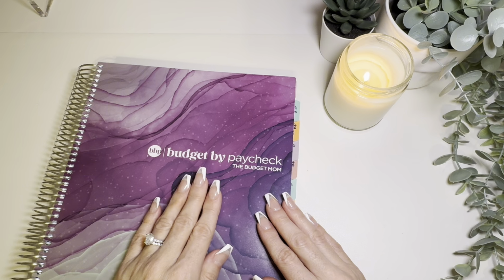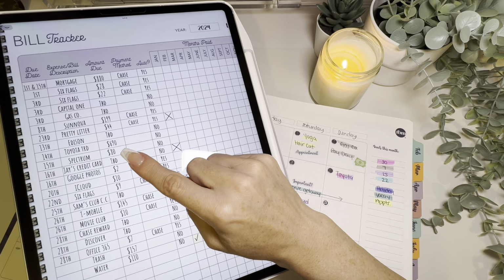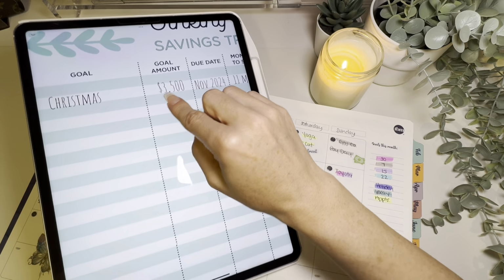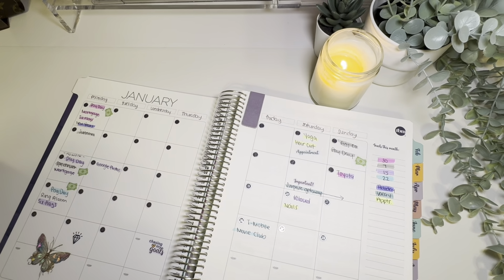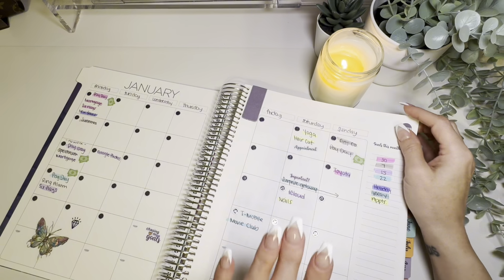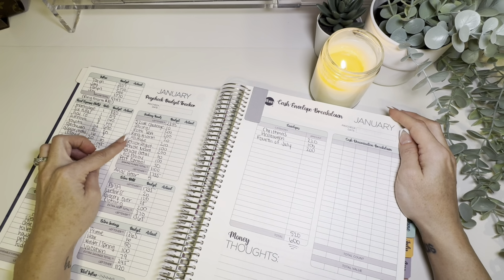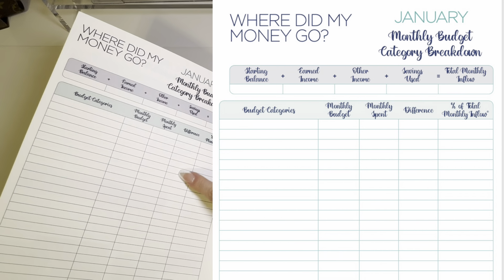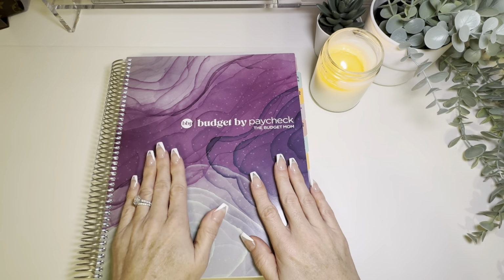CREATE A BUDGET | SET YOUR INTENTIONS | 2024 IS OUR YEAR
If you are not sure where to start, hopefully this video will provide some guidance.

TIMESTAMPS
00:00 INTRO
01:45 INTRO TO THE BUDGET BY PAYCHECK WORKBOOK
04:28 STEPS TO CREATE A BUDGET
05:10 STEP ONE - FIXED EXPENSES
07:16 STEP TWO - MEMBERSHIPS & SUBSCRIPTIONS
08:16 STEP THREE - SINKING FUNDS
12:40 STEP FOUR - BUDGET CATEGORIES
15:05 RECAP OF STEPS
19:30 BUDGET CALENDAR
21:13 PAYCHECK BREAKDOWNS
26:48 TRACK YOUR SPENDING
27:52 BROWSE THE BBP

Hi, my name is Taryn! I created this channel to share our journey using the zero based budget method, cash envelopes, and fun savings challenges to meet our financial goals. If I can motivate even just one person and help them on their own financial freedom journey, then I will be happy. 💕 Oh, and sharing with your family & friends would be amazing as well. 💚

Breathe & Budget
Traveling & find a cute postcard? Send it my way! 🩷
Happy mail accepted.
Let me know if you want me to do an unboxing video/reel.

My Etsy 🩷

Budget by Paycheck Workbook Budget by Paycheck Workbook (Oil Slick or Summer Blossom) – The Budget Mom @thebudgetmom

Scan your receipts to redeem for gift cards on Fetch Rewards.

Oh and I should probably mention, I am not a financial advisor. I only share what has worked for my family and hope to motive others to seek and find financial freedom. 💕